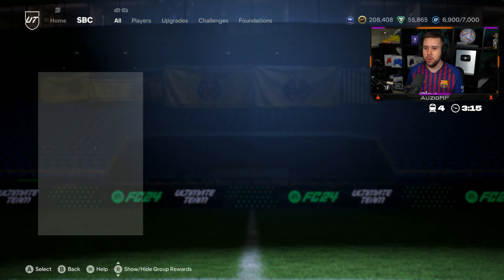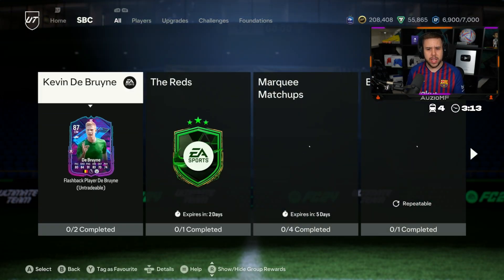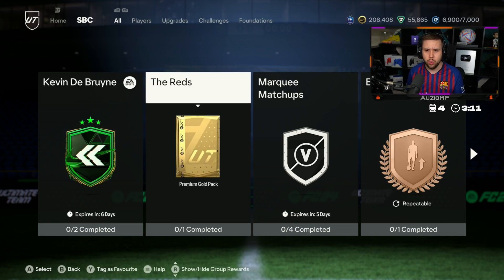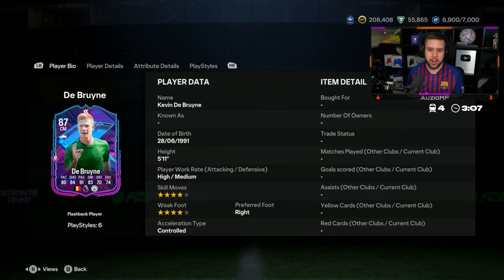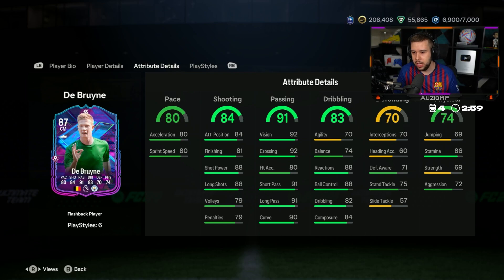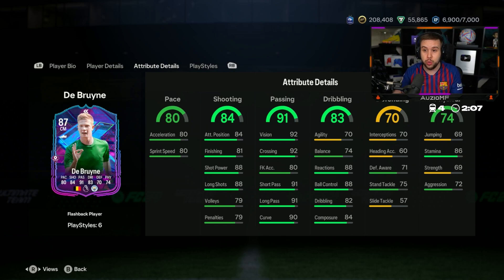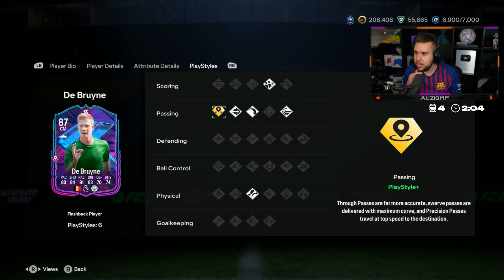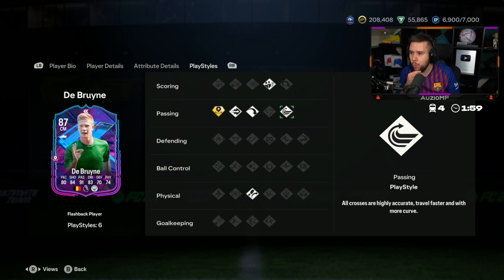Auzio Reacts to NEW 87 De Bruyne SBC